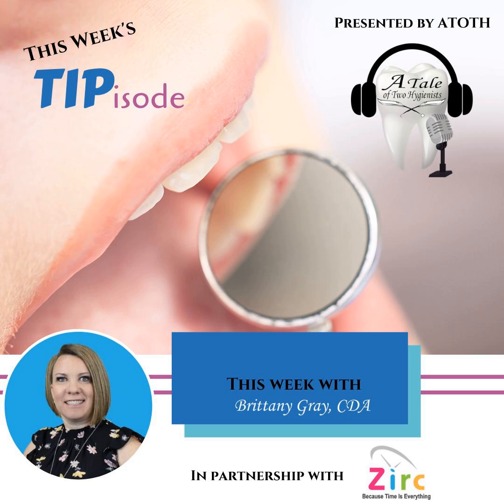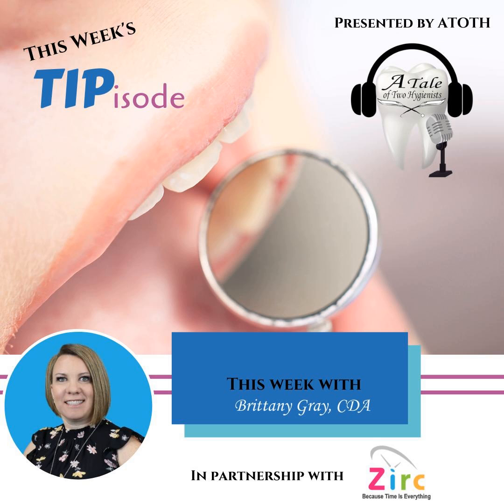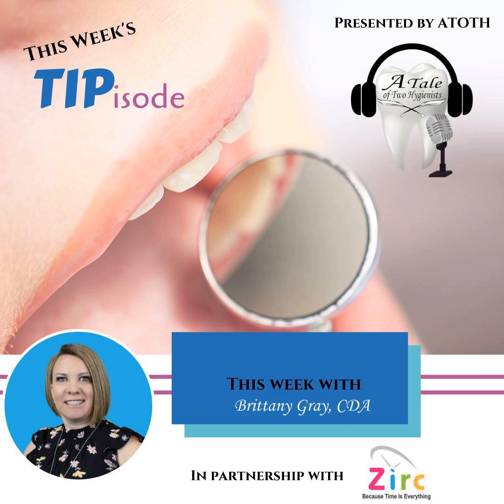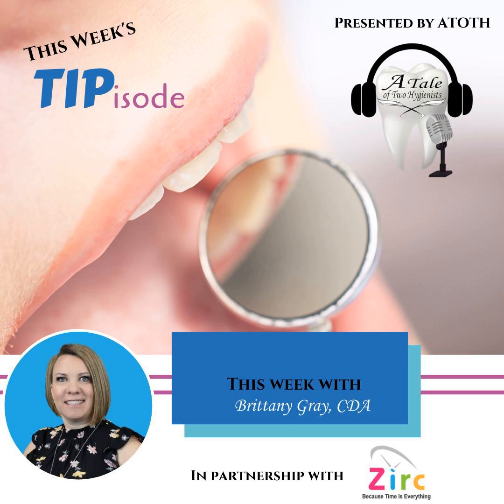TIPisode Saving Time, Money And Trips To The Supply Room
We are joined by Brittany Gray, CDA, Zirc Product &amp; Efficiency Consultant, to talk about Procedure Tubs, Safe-Lok Covers, and material management!   Brittany Gray, CDA, is a Zirc Product &amp; Efficiency Consultant. Prior to joining the Zirc team, Brittany spent nearly 23 years as a dental assistant. Her clinical experience has helped her be fantastic at visualizing how to improve the organization of a practice’s existing set-up and passionate about helping our clients become more efficient. Brittany is a consultant for our ZOBE, RESET, &amp; Organization Conversation services!   Quotes: "I wish I knew then, what I know now" "I know because I found myself on the receiving end of that look many times."   "Procedure Tubs are the game changer."   "We don't know what we don't know and that is where Zirc comes in, Zirc is the expert, so you don't have to be!"   Links: Learn more about Zirc's products &amp; services at zirc.com Sign up for an Organization Conversation Email Brittany at or call her at Follow Zirc on Instagram